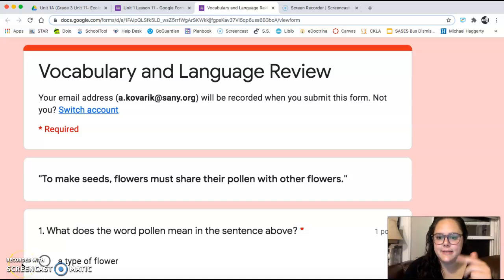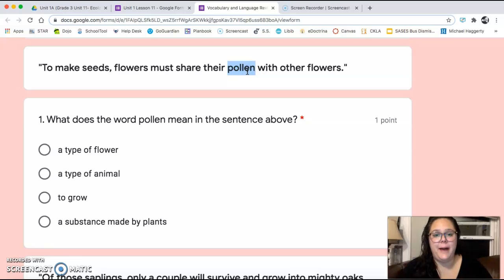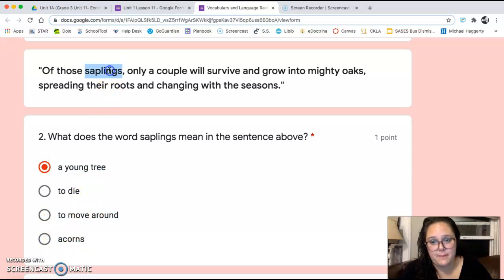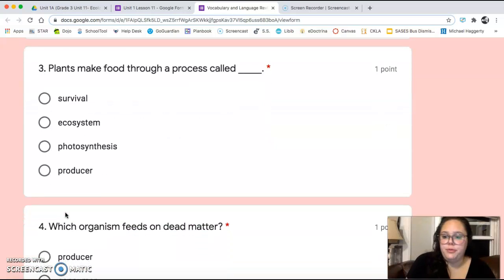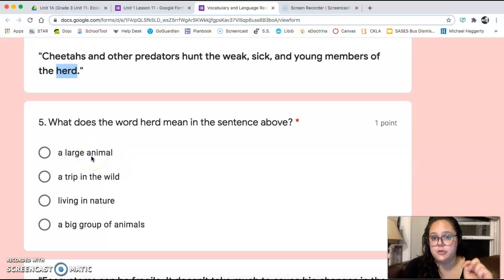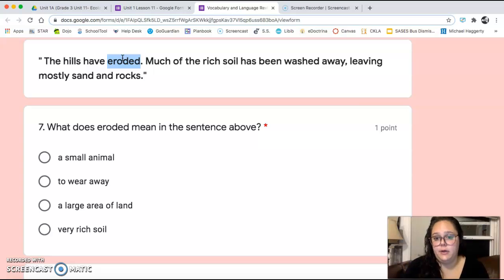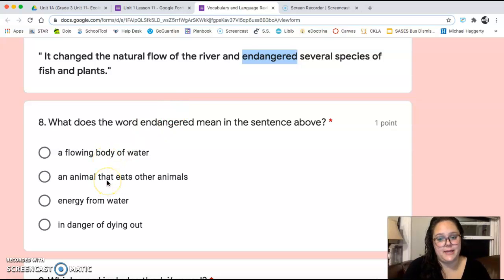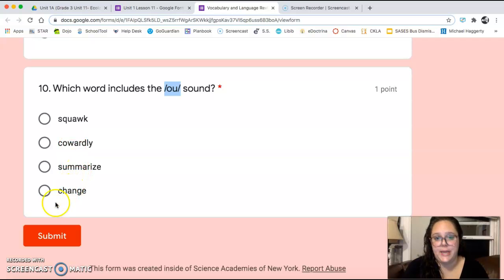Unit 1A Lesson 11